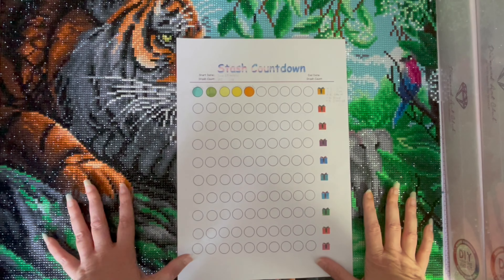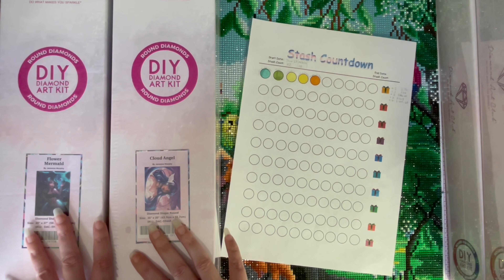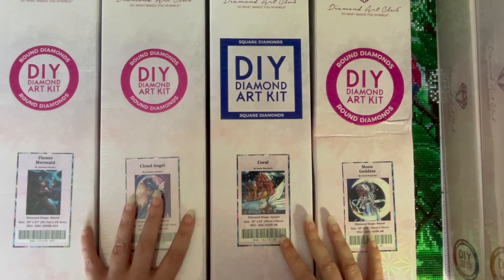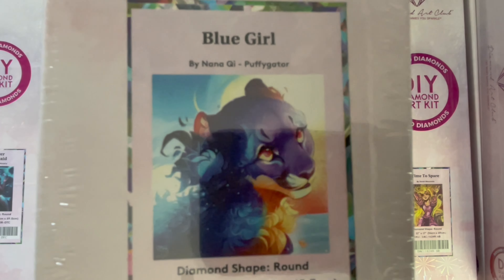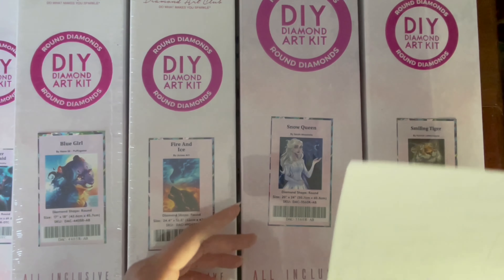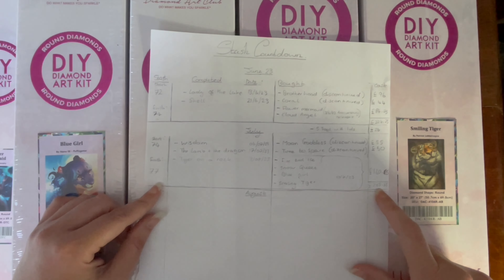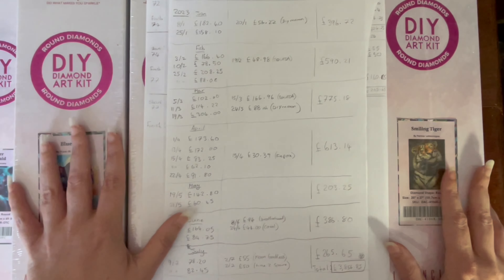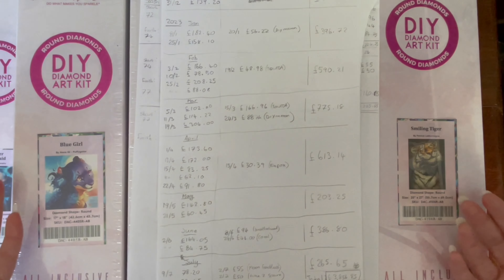Stash Countdown #3: Updates// Videos on pause for a while// See you soon!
Kits Purchased from:
Diamond Art Club: